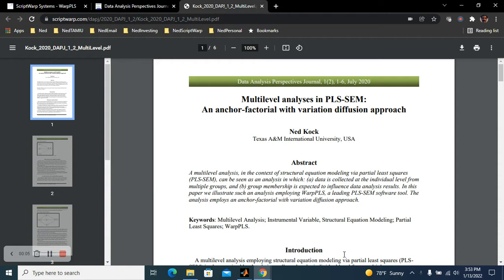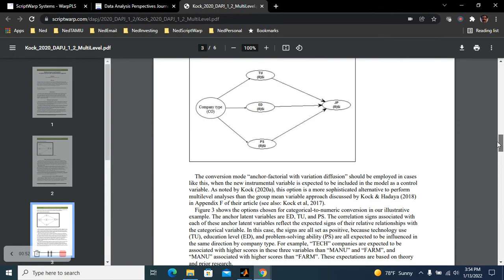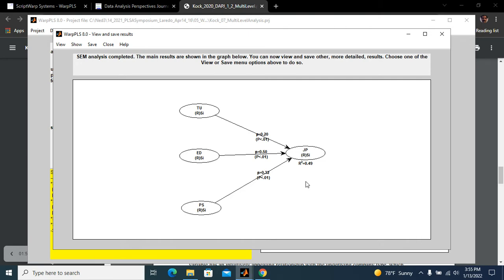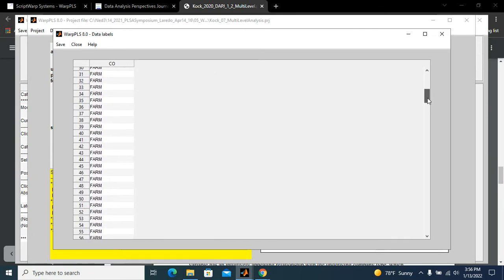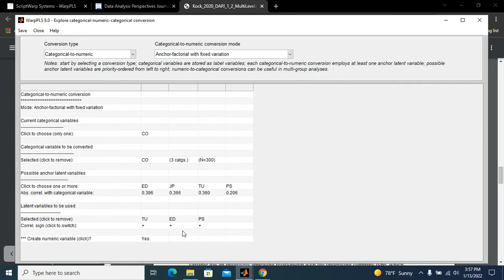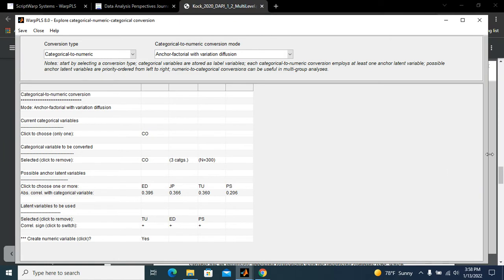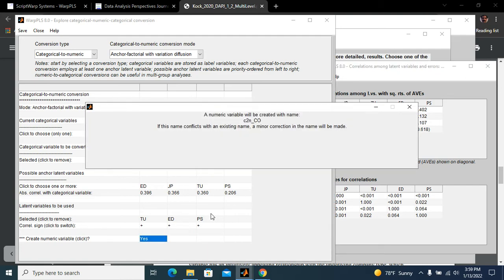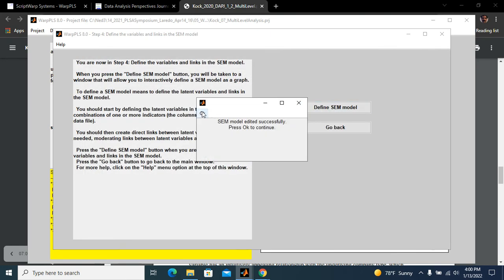Choose the Correlation Signs for Anchor Variables in a Multilevel Analysis with WarpPLS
Shows how one can correctly choose the correlation signs for anchor variables in a multilevel analysis, as part of a structural equation modeling (SEM) analysis using the software WarpPLS.